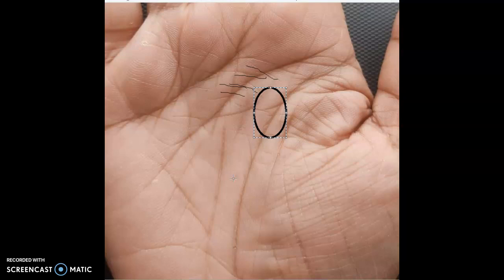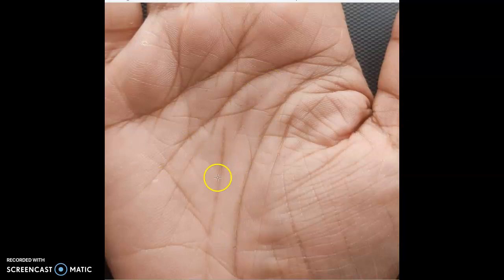Positive changes after a struggle: post 35